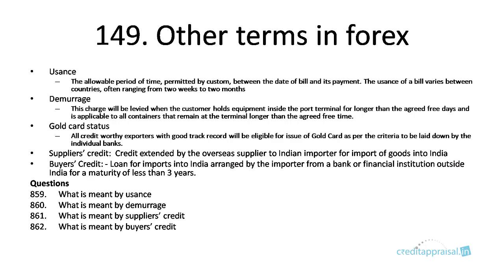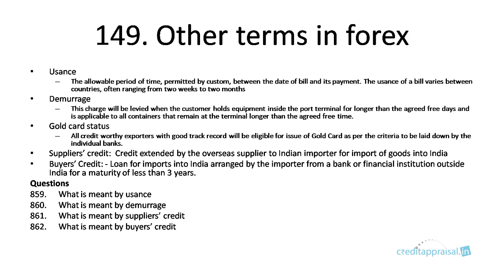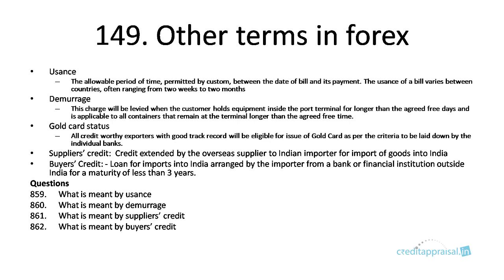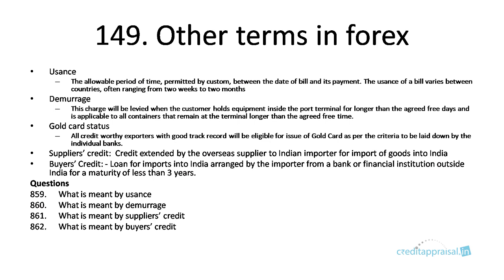149. Other terms in forex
This video explains some terms in forex such as usance, demurrage, suppliers credit, buyers credit